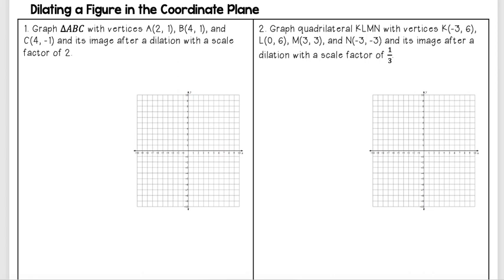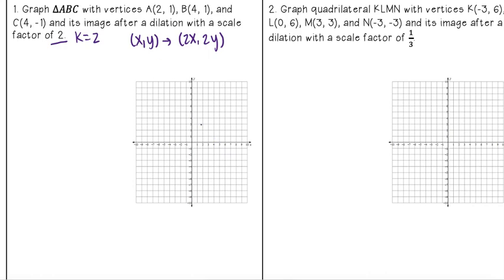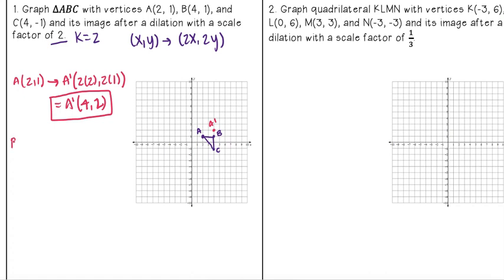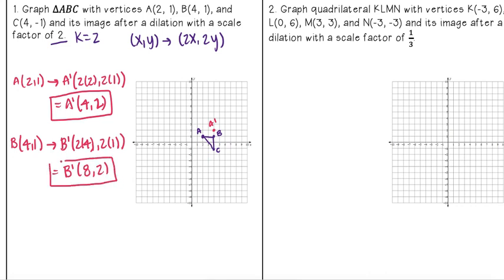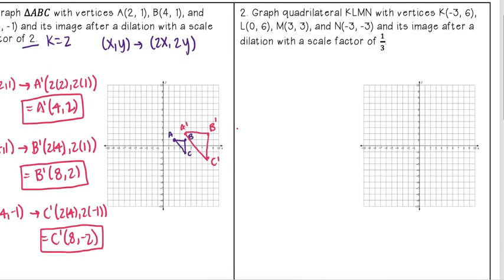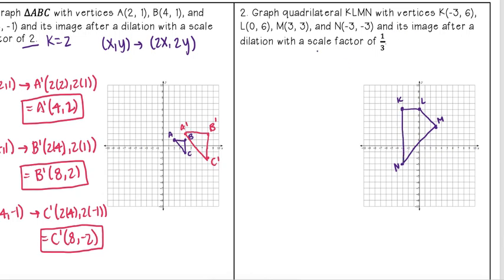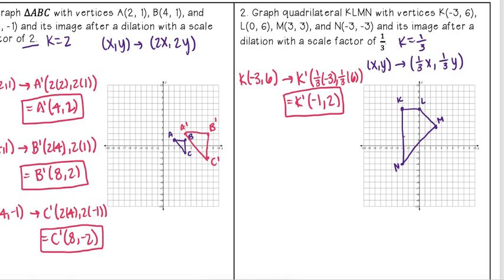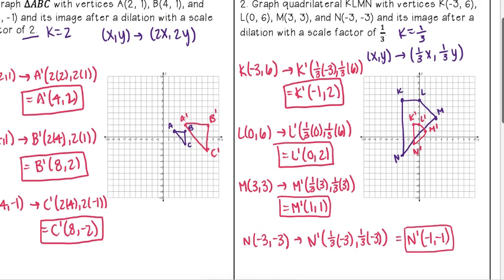4 5A Dilating a Figure in the Coordinate Plane